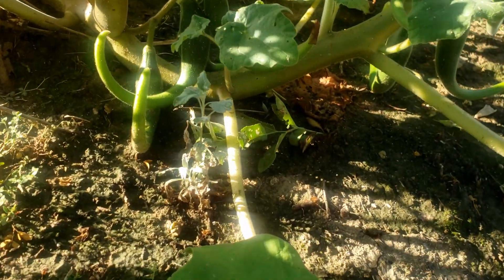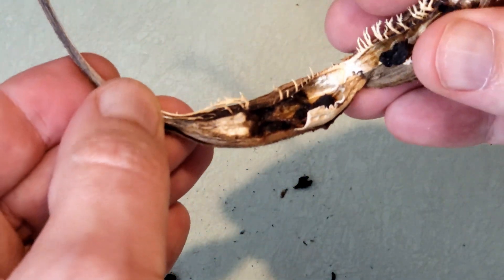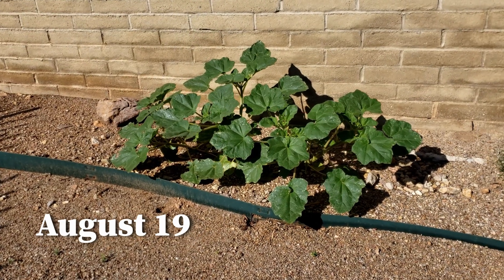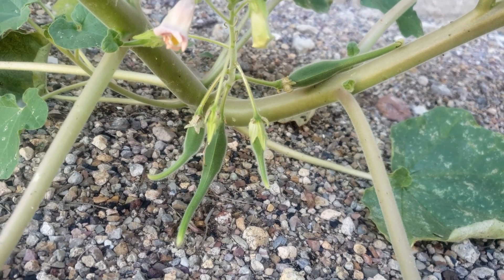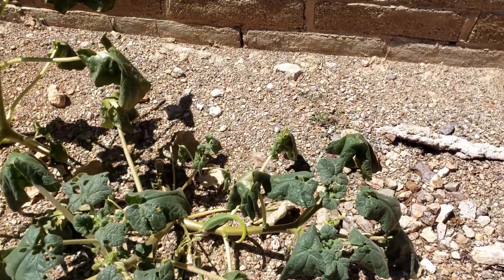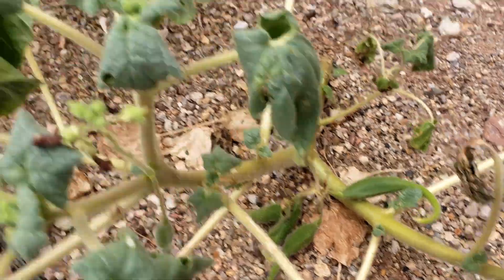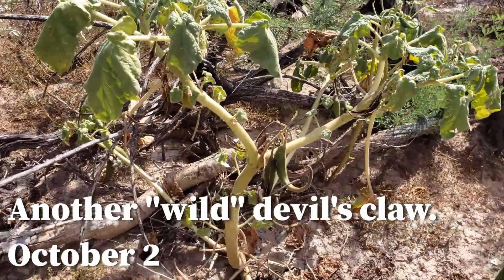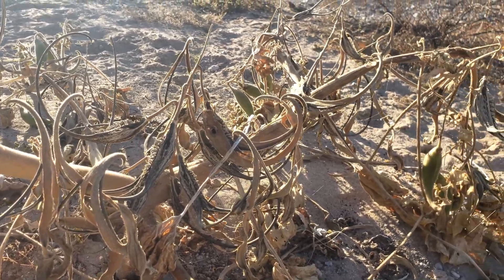Life Cycle of the Devil's Claw Plant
The devil's claw plant (Proboscidea parviflora) is best known by its iconic seed pods with symmetrical hooks. These plants are native to the southwestern US where they grow along washes and roads. These specimens were grown in my yard and in the area around my house in Tucson, Arizona.